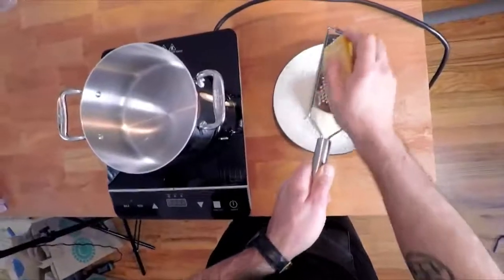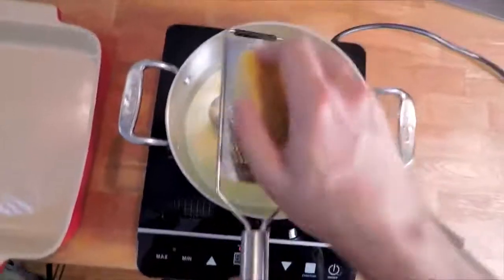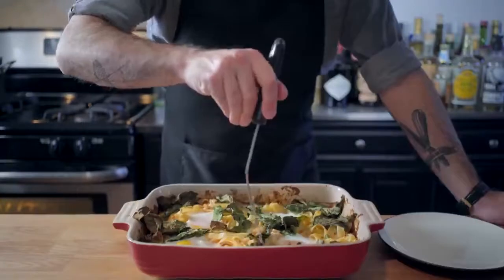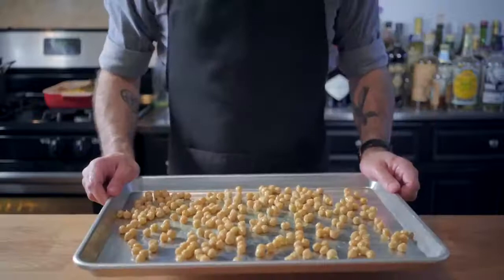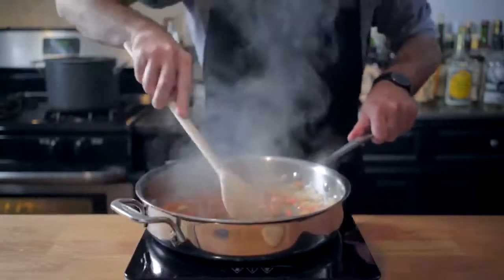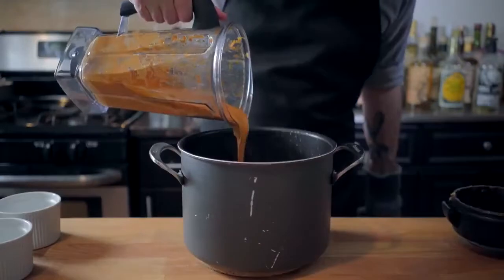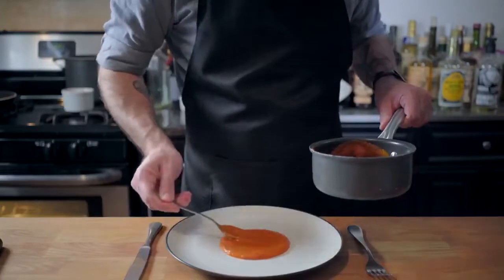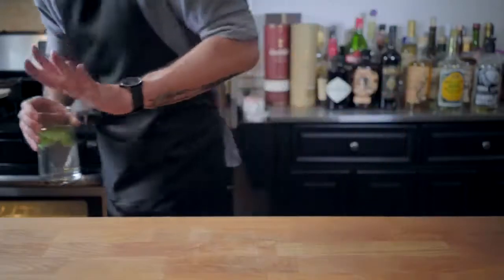Binging with Babish! Binging with Babish_ Moroccan Pasta from Peep Show